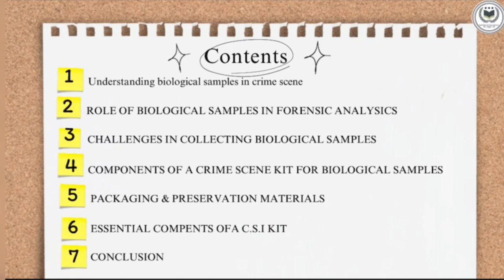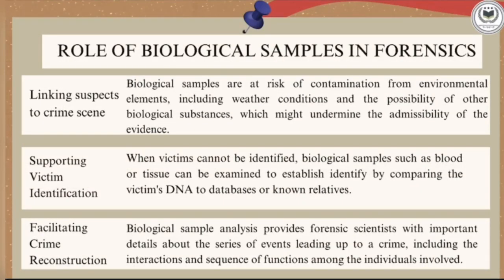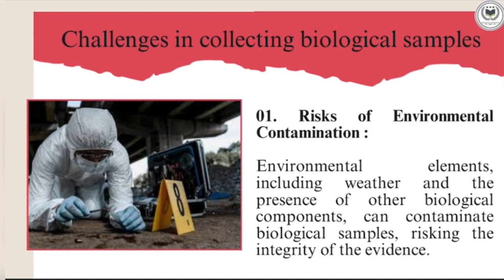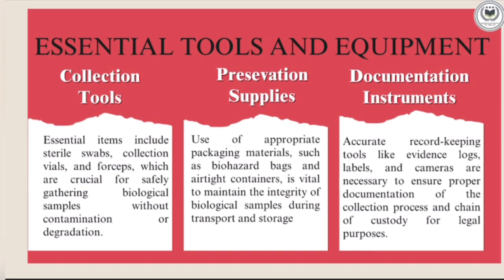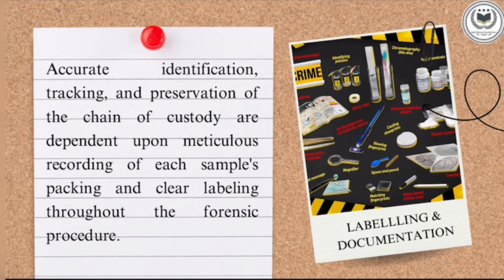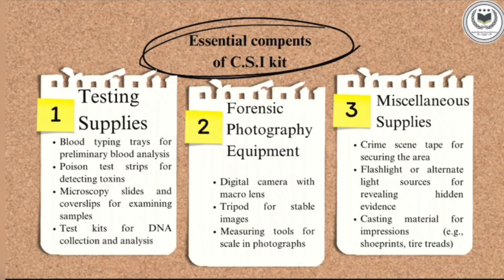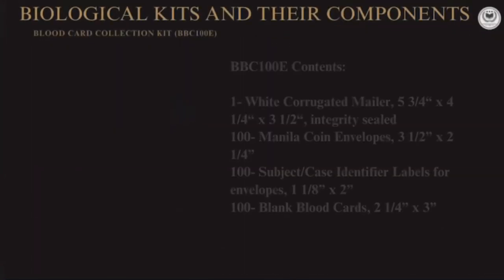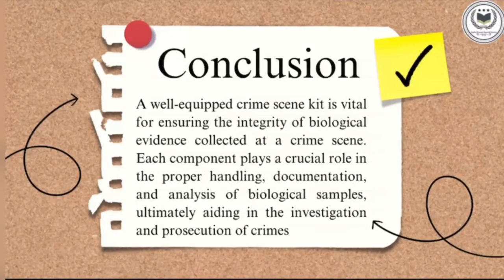CRIME SCENE KIT FOR BIOLOGICAL SAMPLES